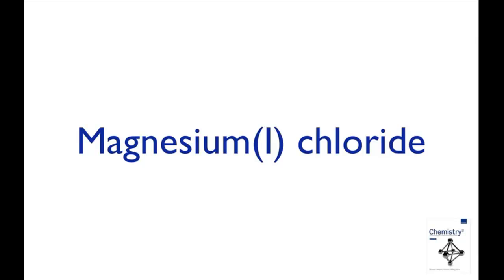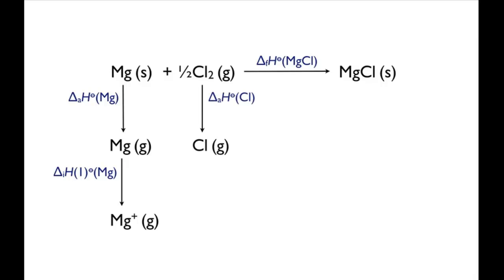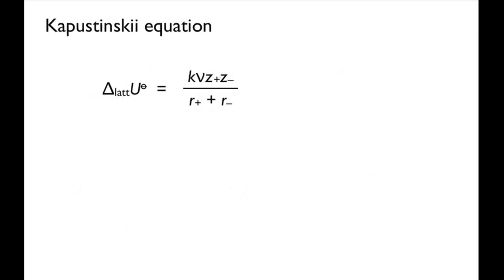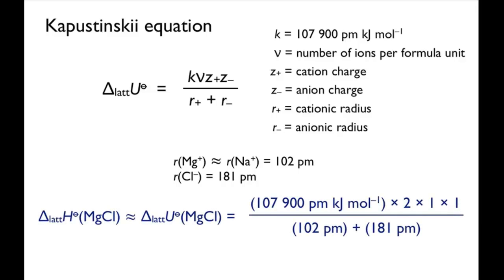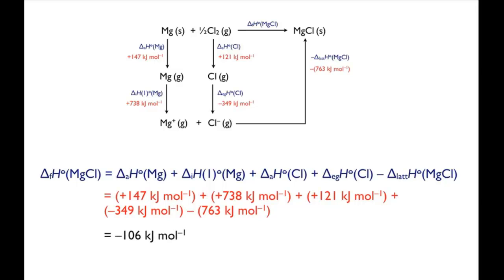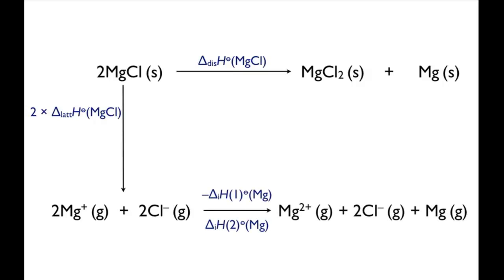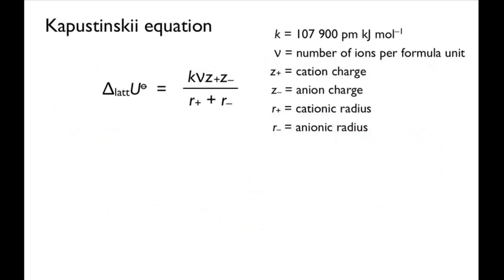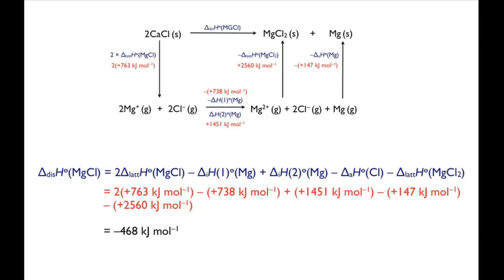Why magnesium(I) chloride does not exist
In this screencast, Andrew Burrows walks you through the explanation of why magnesium(I) chloride does not exist.